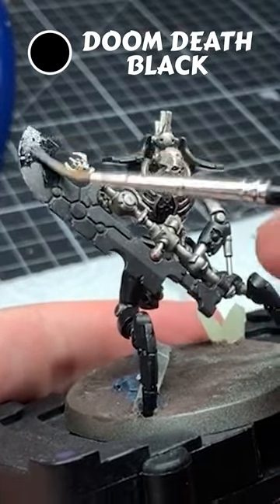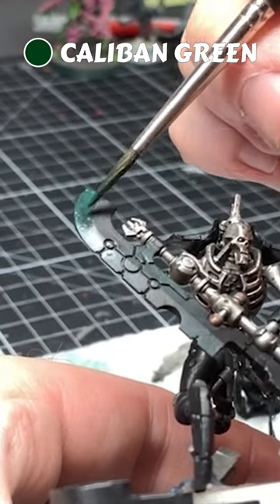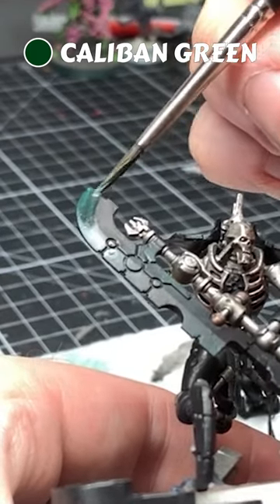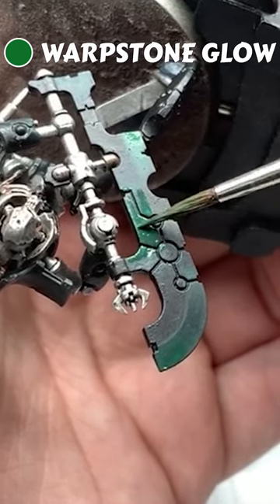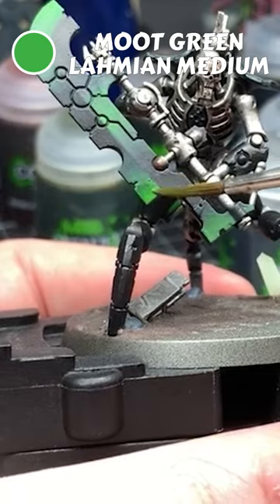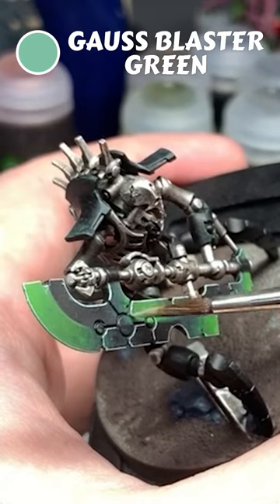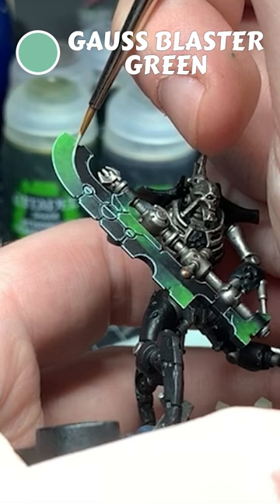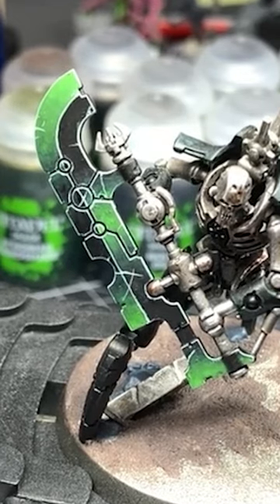How Adz Paints... Necron Energy Blades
How I paint my necron blades, but very quick

~ Adz

Song: Sleeper, Deaf Election